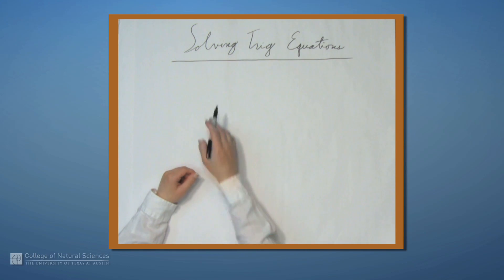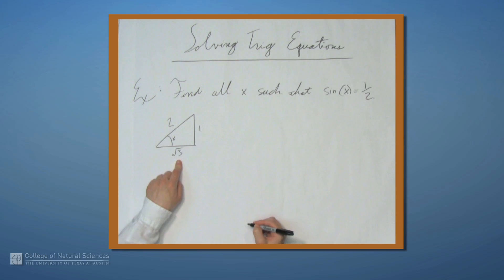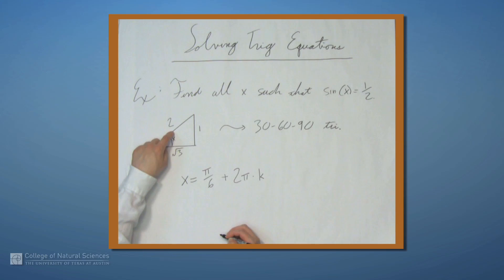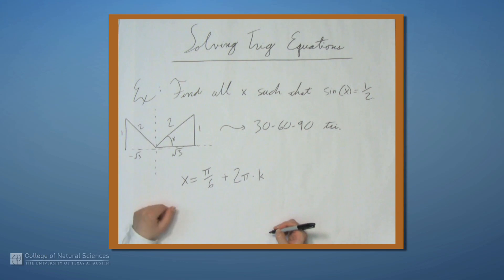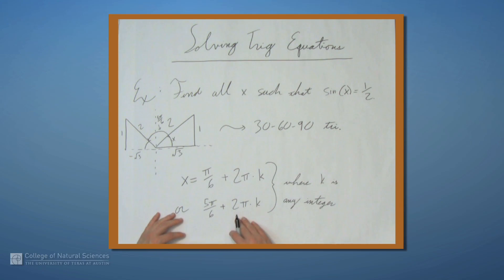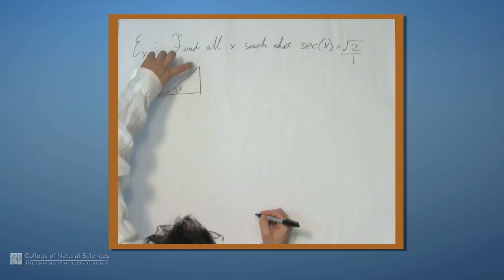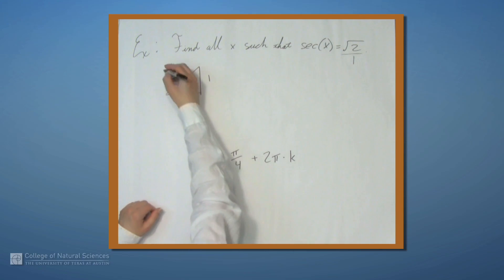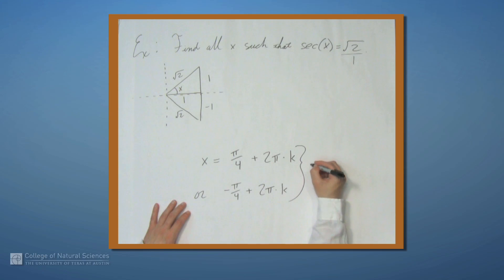Solving Trig Equations